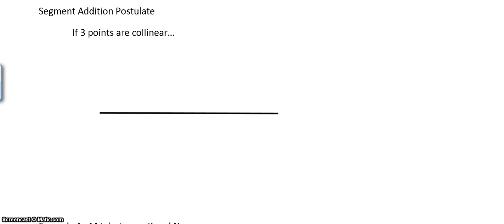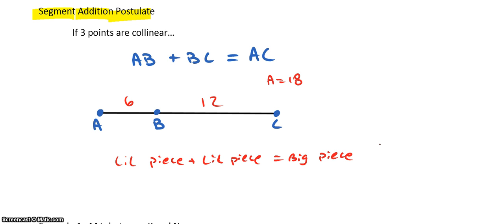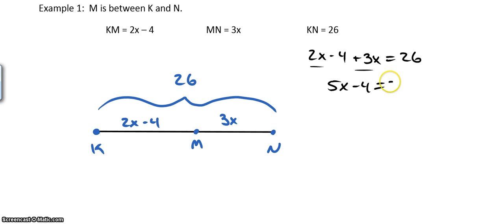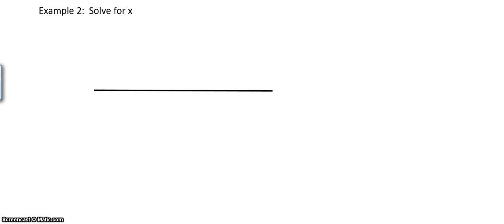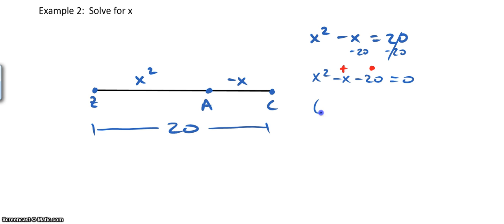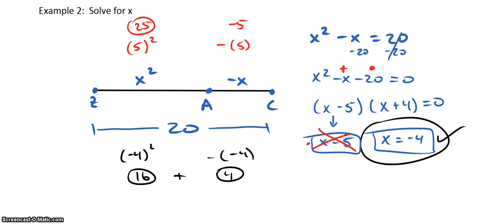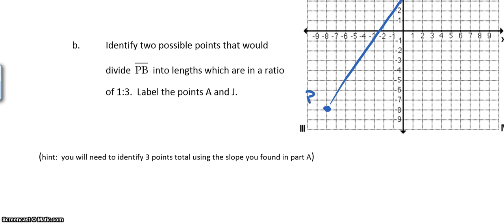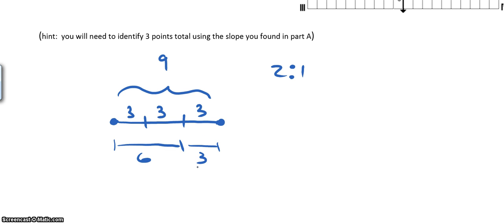Segment Addition Postulate